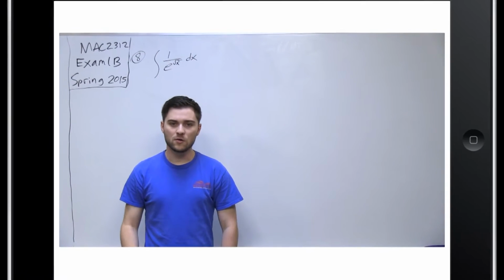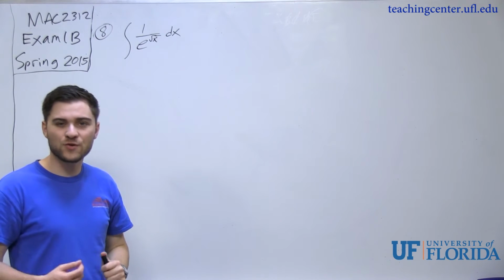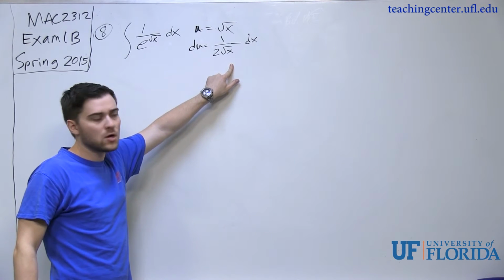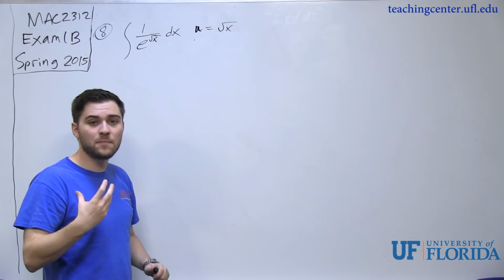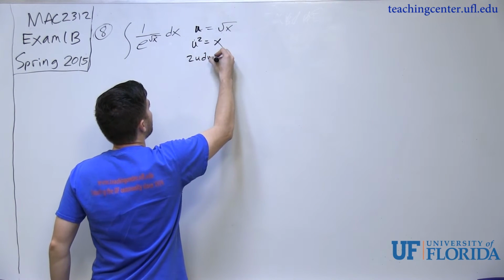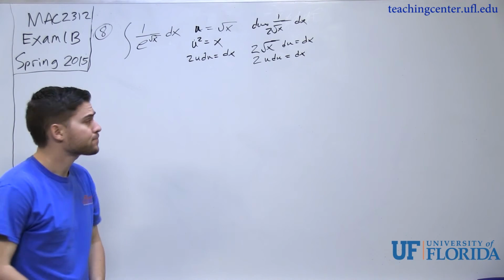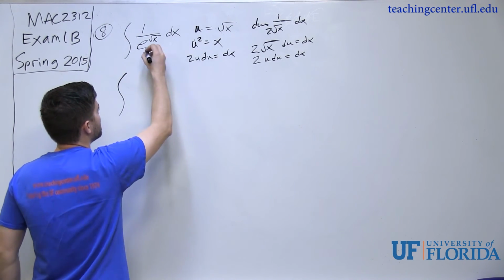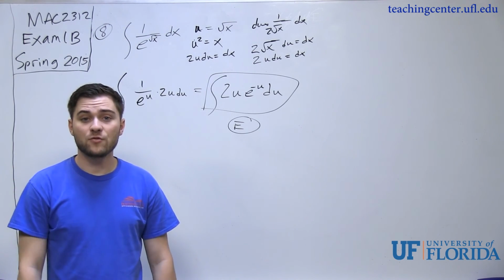MAC2312 Problem 8